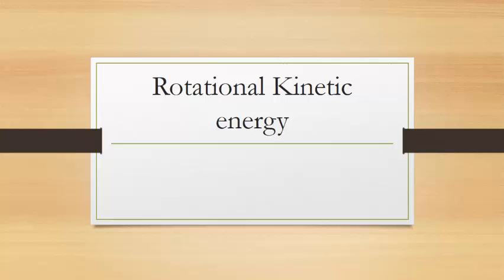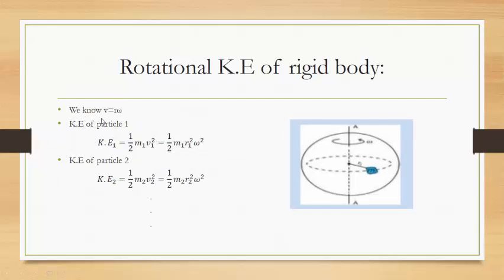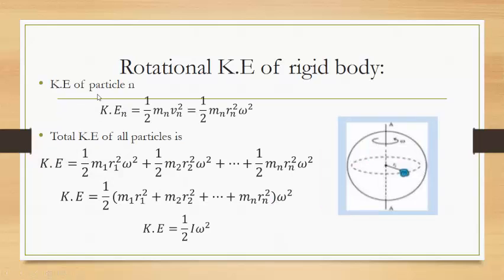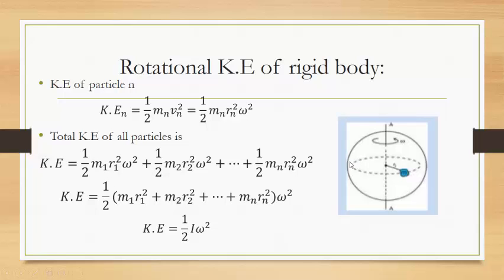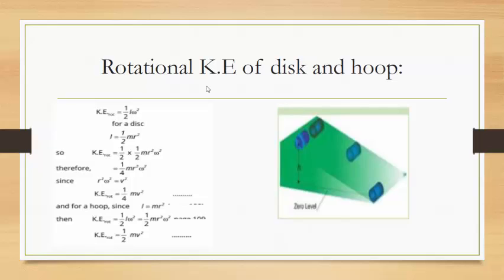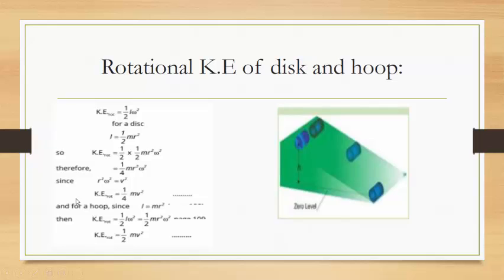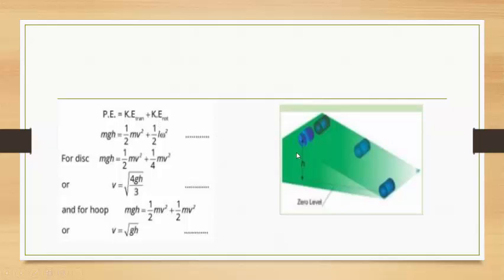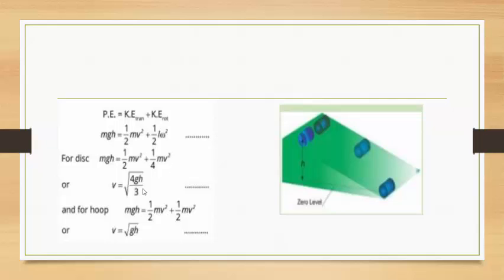rotational kinetic energy || K.E of disk and hoop || K.E on inclined plane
This video lecture explain rotational K.E in very simple and easy way. Its is the best video for those who are looking for simple and concise explanation for Rotational K.E. It also covers examples of disk and hoop. How they behave on an inclined plane and how their velocity differ from each other. This will help students to develop basic understanding about rotational motion.